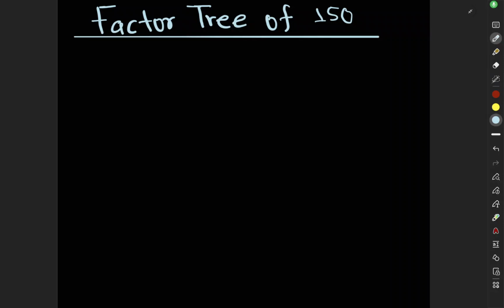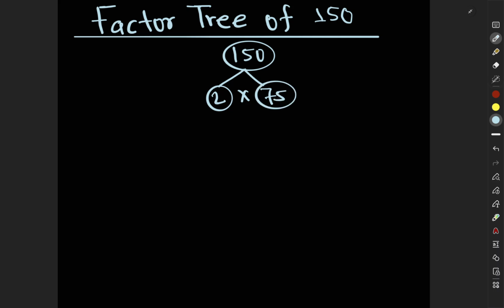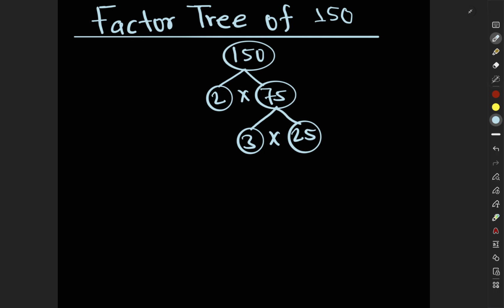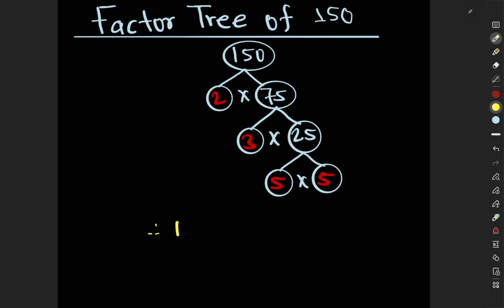Factor Tree of 150 l Tree Factor of 150